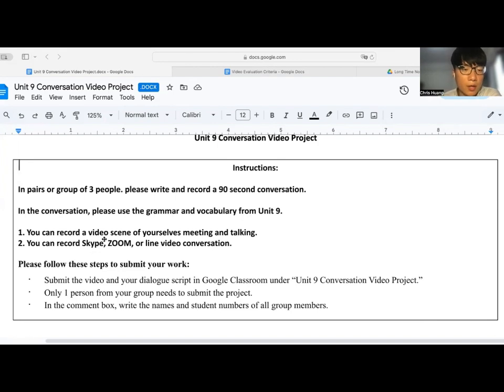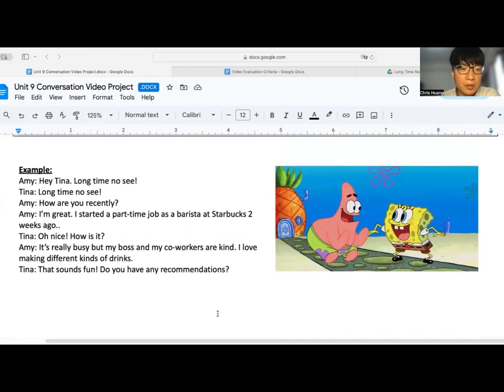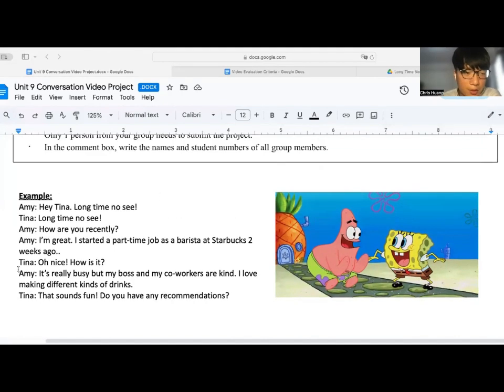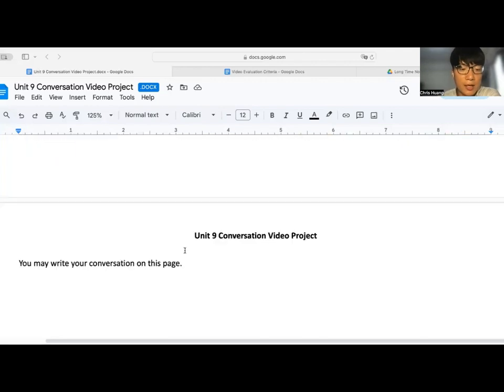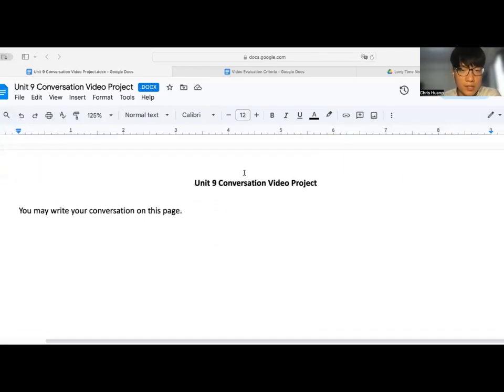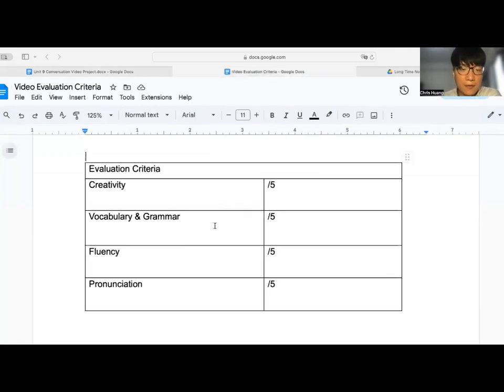More Natural Student Dialogue with Chris Huang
Grapevine SHORT by Chris Huang (in Issue 27 of The University Grapevine)

Creating More Natural Student Dialogue with the Conversation Video Project

The Conversation Video Project enhances English learning by encouraging students to create, perform, and record dialogues instead of relying on scripted textbook conversations. This method fosters creativity, reduces presentation anxiety, and improves fluency through collaborative practice. Students submit videos via Google Classroom, focusing on natural interactions using learned vocabulary and grammar. While the project boosts engagement and speaking confidence, challenges include overuse of translation tools and disparities in student performance. Solutions involve limiting translation reliance, providing feedback on dialogue complexity, and adjusting evaluation methods. The project successfully promotes meaningful communication and active language application in a dynamic way.